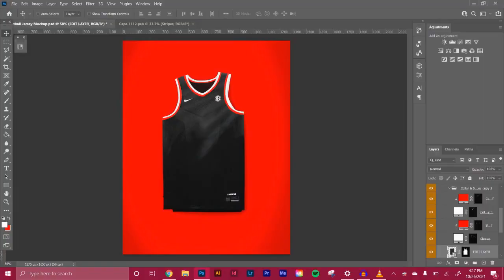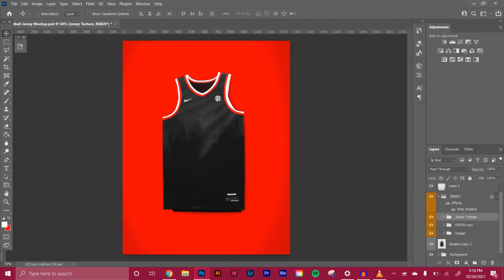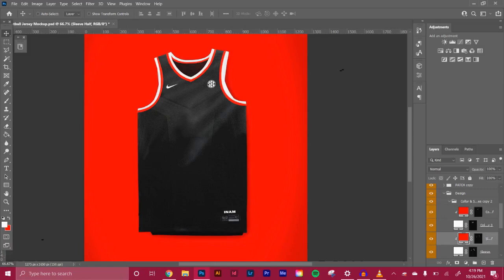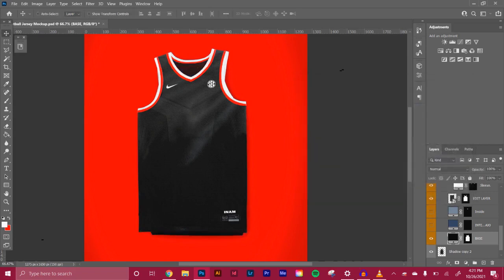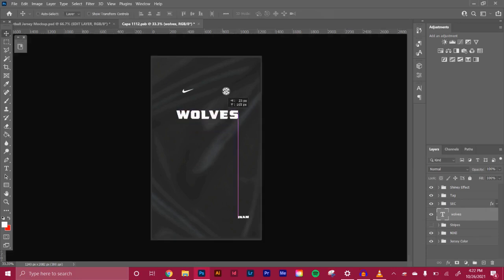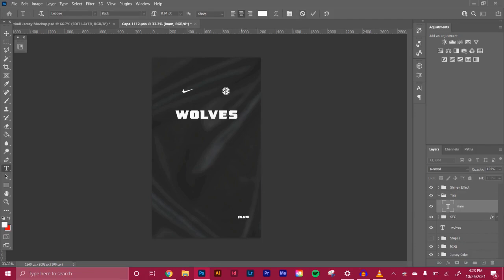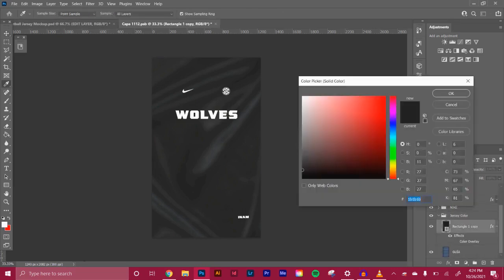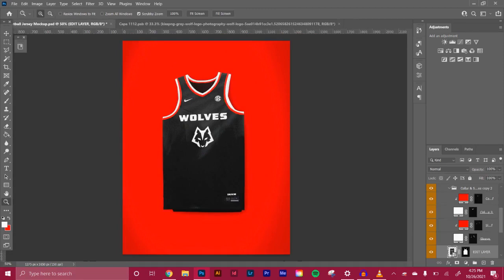Basketball Jersey Mockup - Photoshop Tutorial + FREE MOCKUP PSD